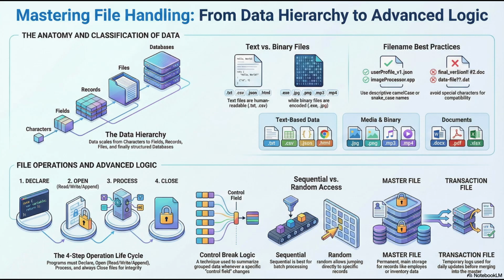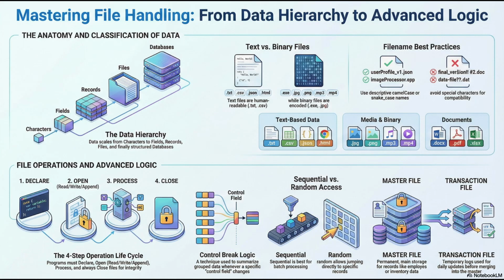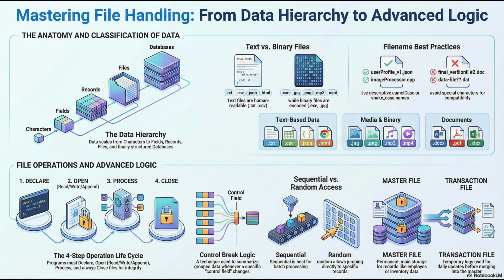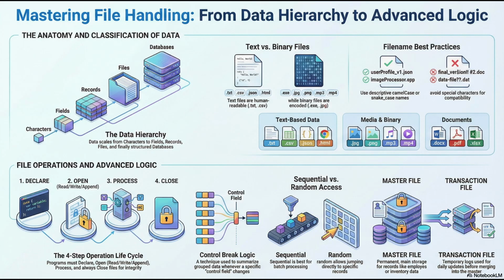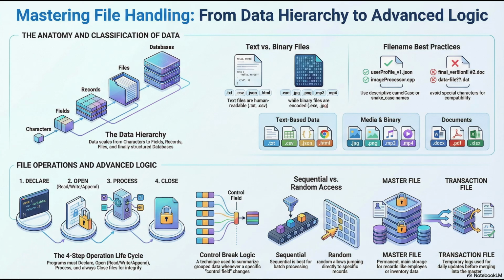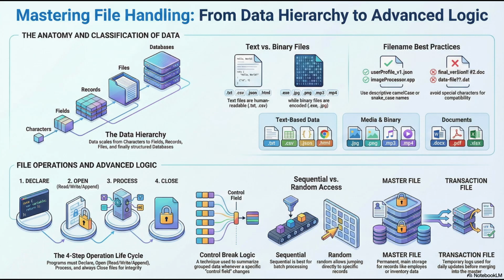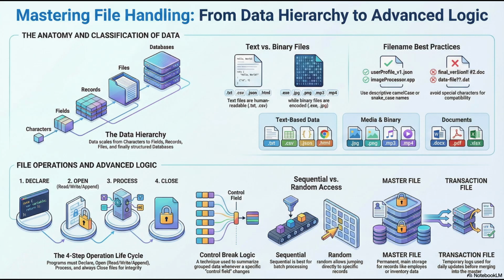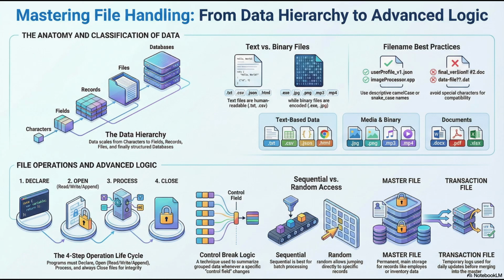Intro to Programming Chapter 7 - Mastering File Handling: From Data Hierarchy to Advanced Logic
In this video, we explore how programs store, organize, and process data using files. You’ll learn about the data hierarchy, from characters and fields to records, files, and full databases, and how information is structured within computer systems.

We compare text and binary file types, explain common file formats, and review filename best practices to improve compatibility and organization.

Next, we walk through the four-step file operation lifecycle: declare, open, process, and close. You’ll also learn how control break logic is used to summarize grouped data, along with the differences between sequential and random access file processing.

Finally, we introduce the concepts of master files and transaction files, showing how permanent records are updated using temporary transaction data.

This lesson provides a clear, high-level introduction to file handling concepts used in real-world programming and data processing systems.